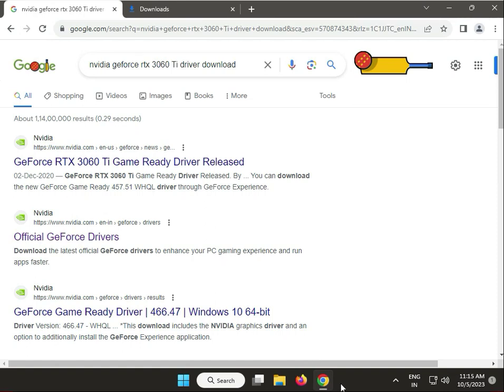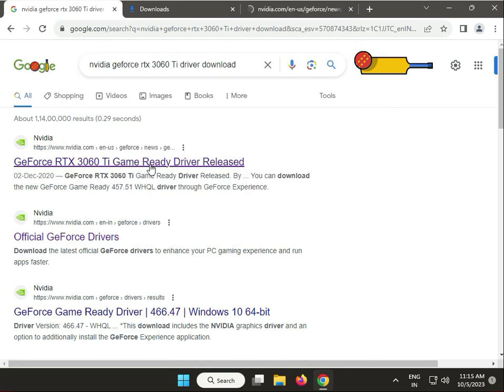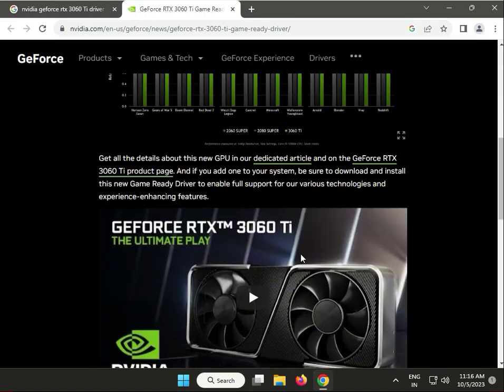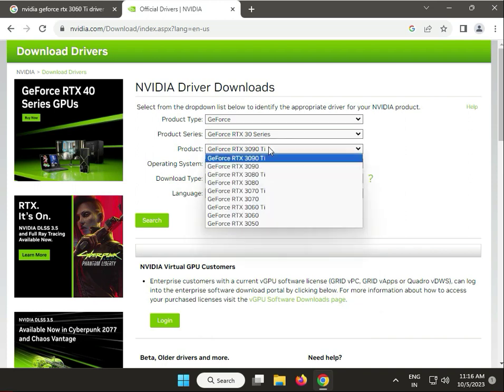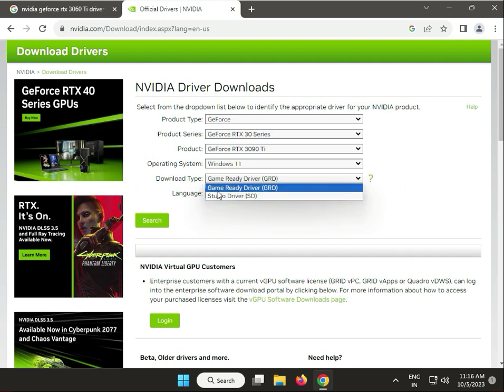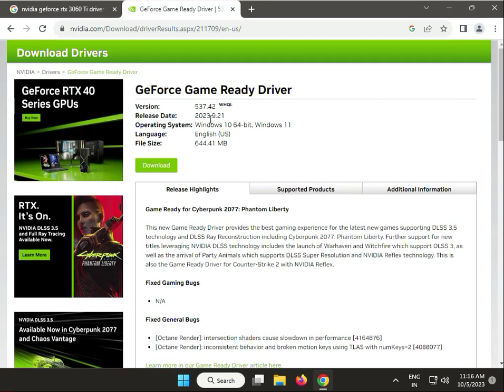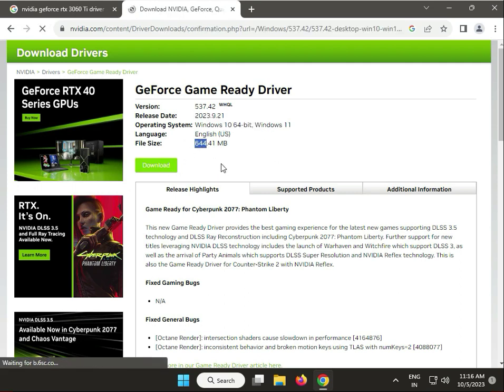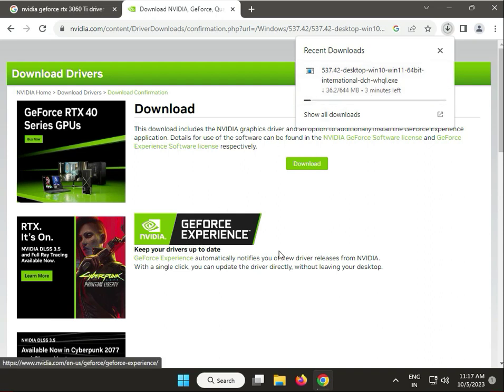How to Download Driver NVIDIA GeForce RTX 3060 Ti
sfc /scannow